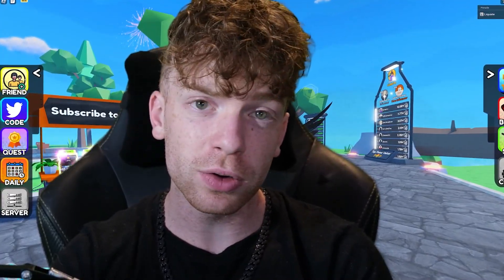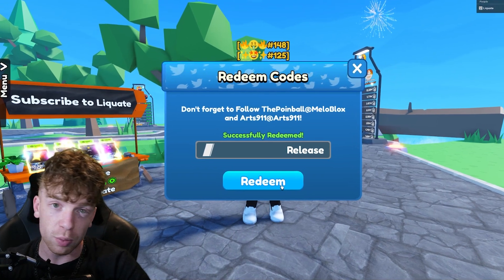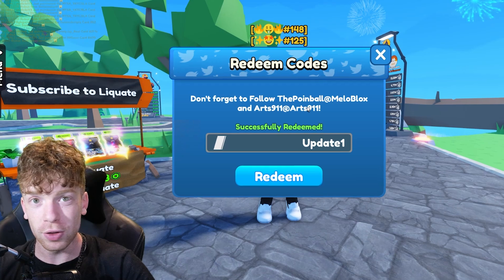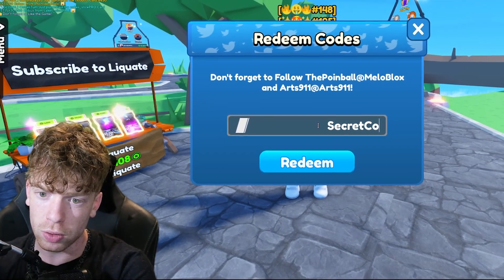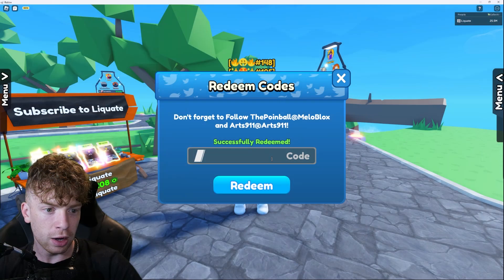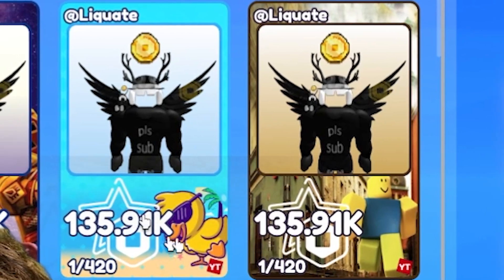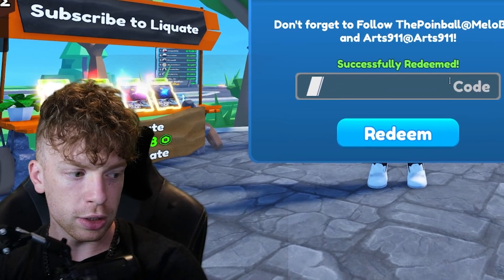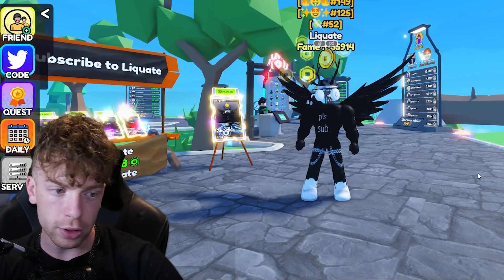ALL Roblox Pls Buy Me CODES - 2023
In this video, I go over every single Roblox PLS BUY ME code that currently exists in the game. These codes can give you free fame coins, card skins and more! Hope this helps you out :)